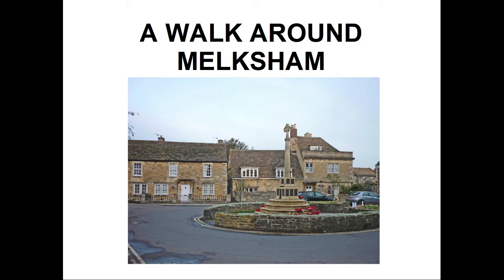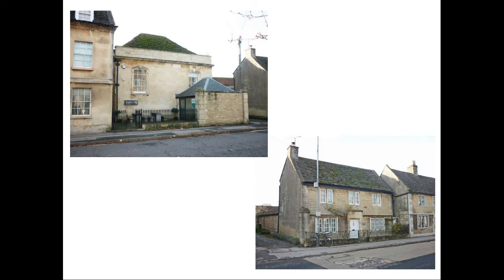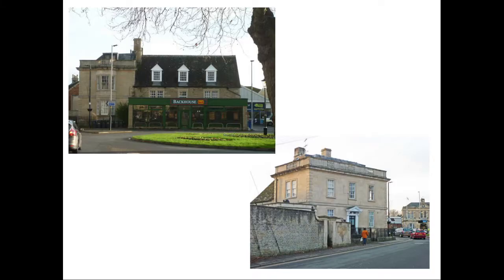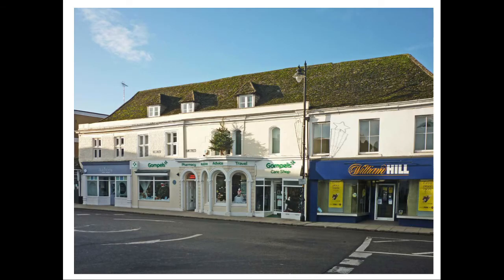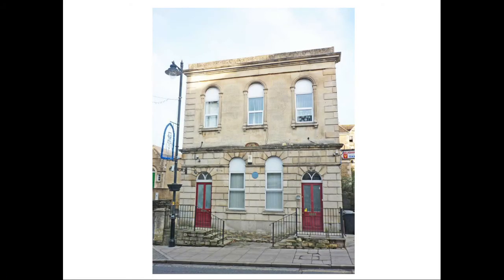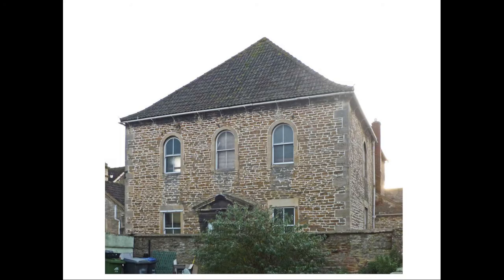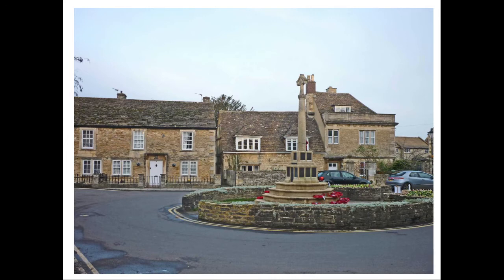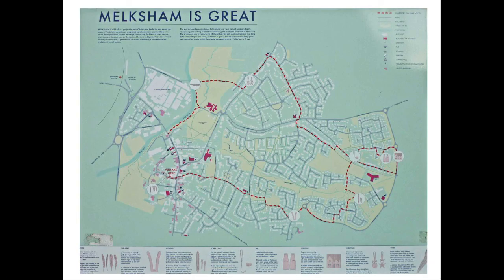A Walk Around Melksham Revised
A Video produced for the West Wilts u3a Architecture Group (Revised Version)